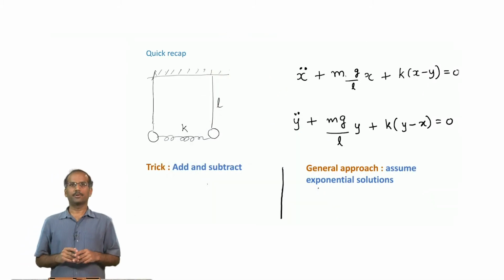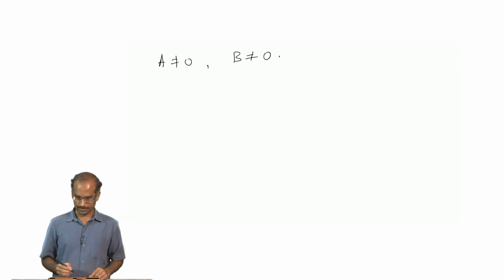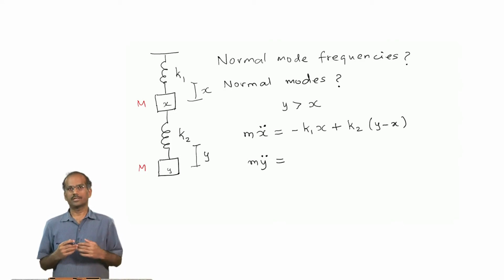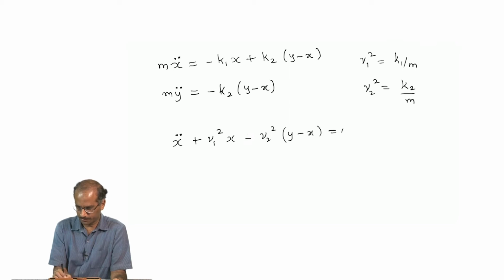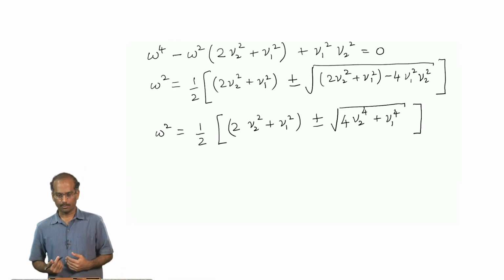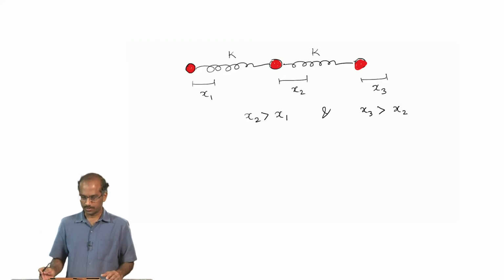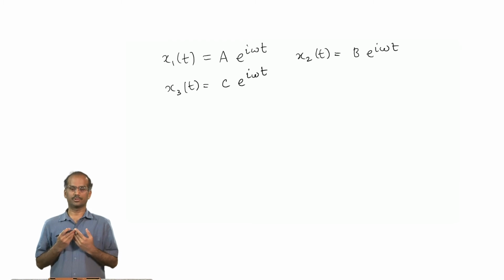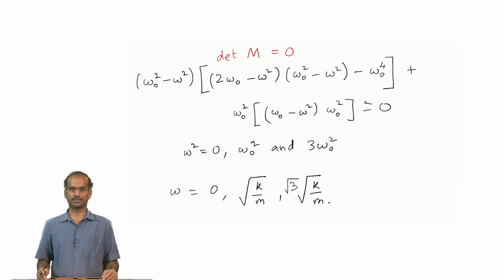Coupled oscillations : More examples